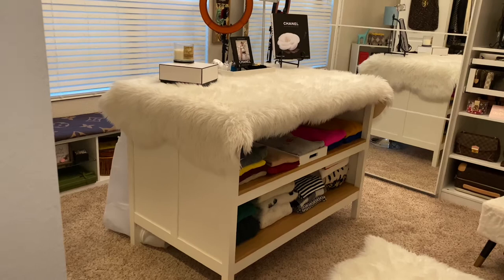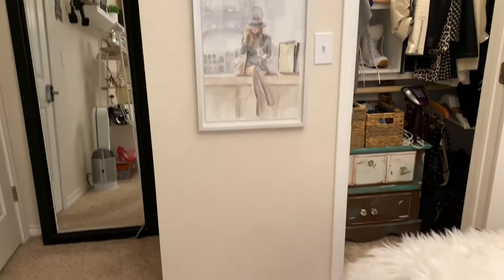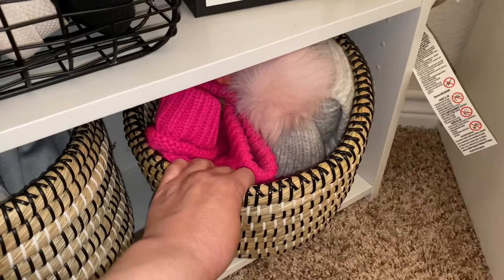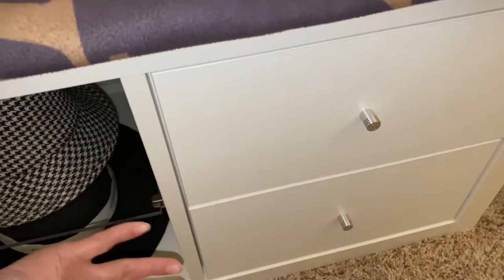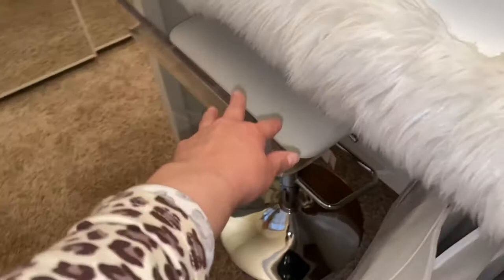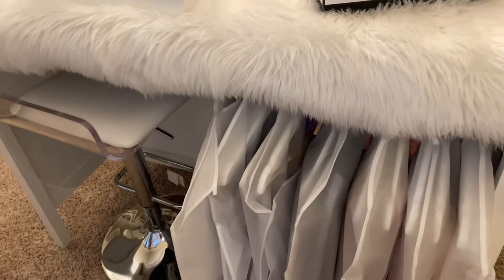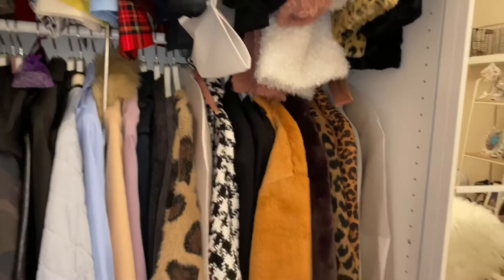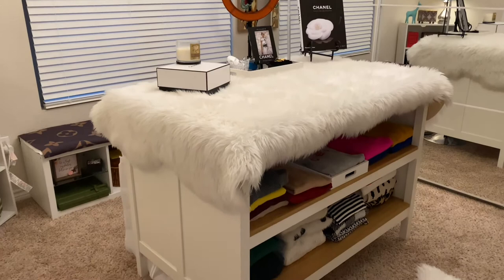Room Reveal-Wardrobe | How to CREATE A Closet Island from A Kitchen Island & A Bench from A Shelf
Hi Y'all!

Products mentioned:

TORNVIKEN
Kitchen island, off-white/oak49 5/8x30 3/8 "
$399.00

KALLAX
Shelf unit, white16 1/2x57 7/8 "
$49.99

KALLAX
Insert with 2 drawers, white13x13 "
$22.00

KALLAX
Glass shelf13x15 "
$9.00/ 2 pack

Irene